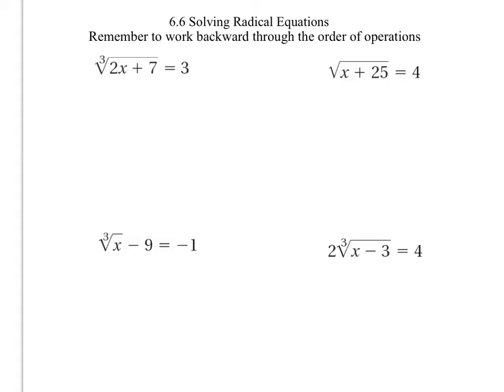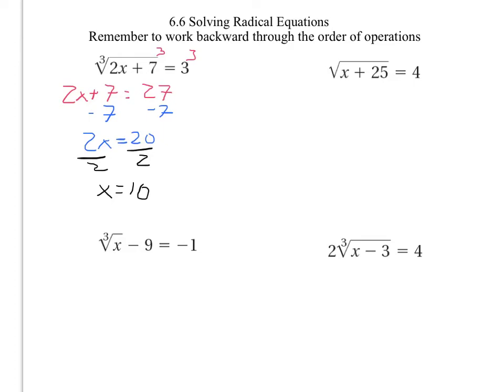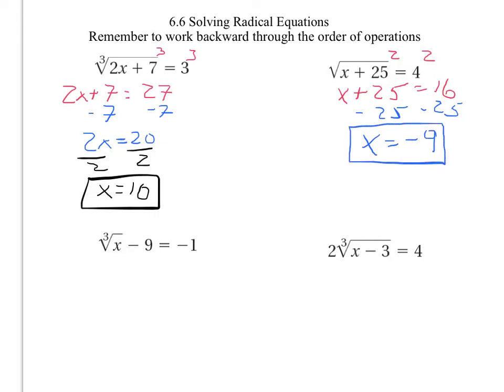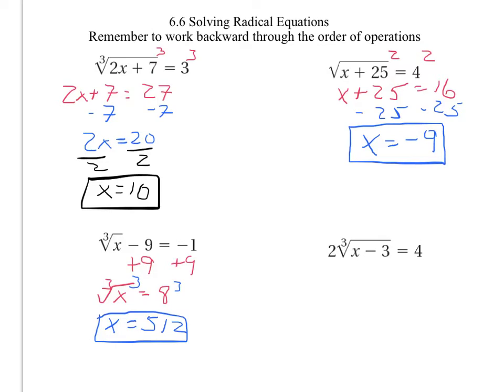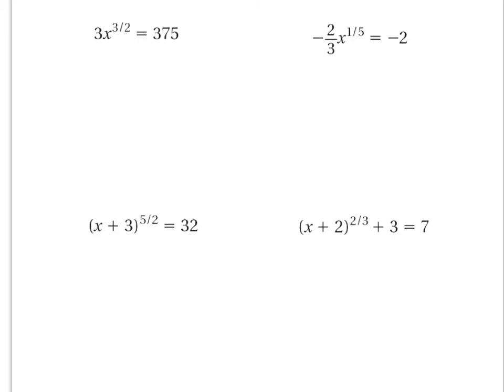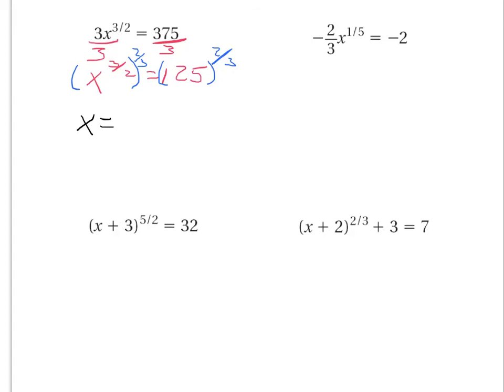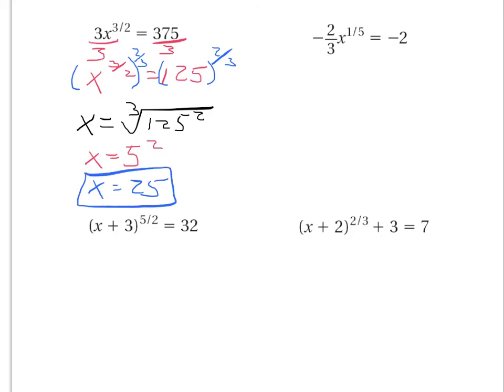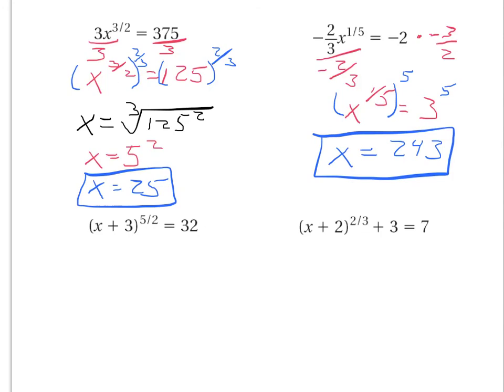A2 6.6 Pt 1 Solve Radical Equations